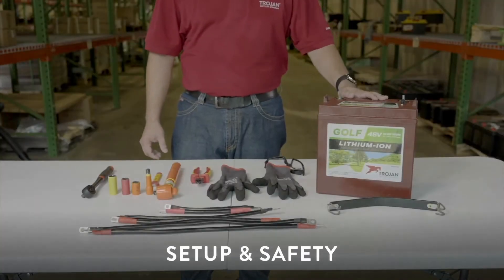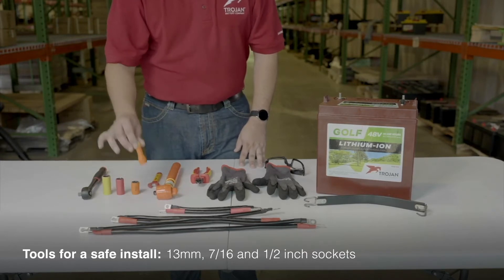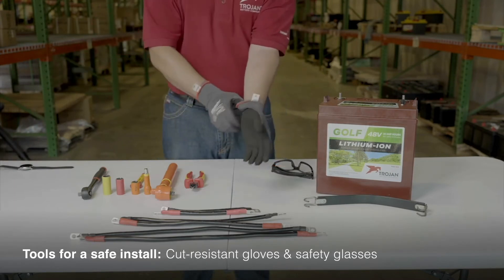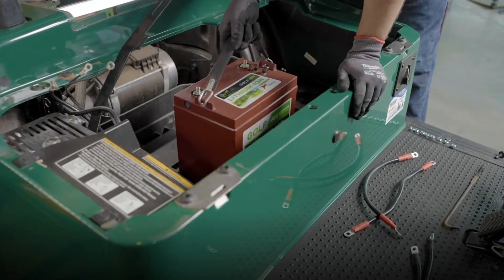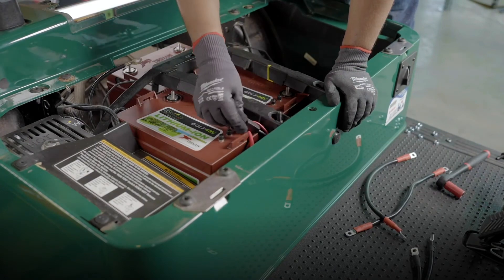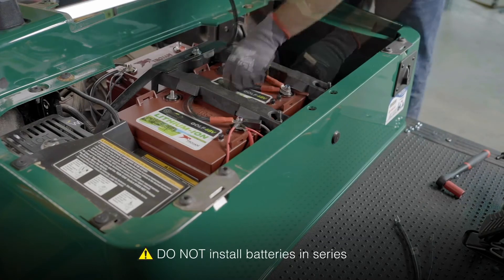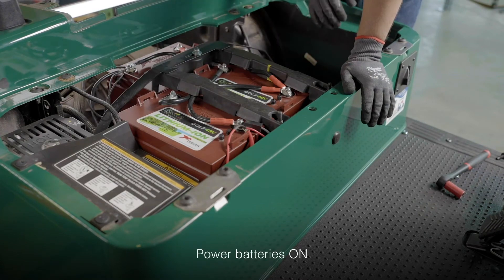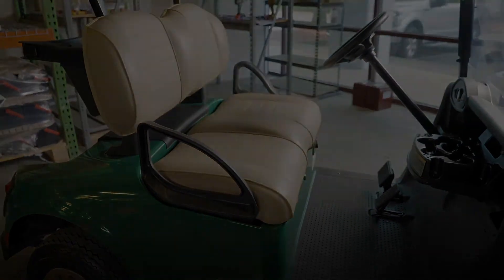E-Z-GO RXV: Trojan GC2 48V Lithium-Ion 3 Battery Installation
Training video for installing Trojan GC2 48V lithium-ion batteries in E-Z-GO RXV